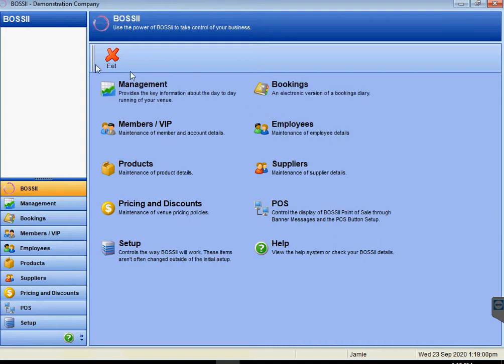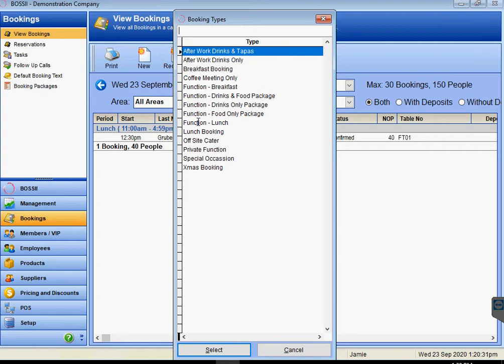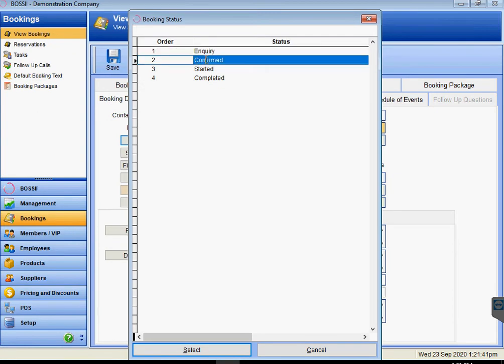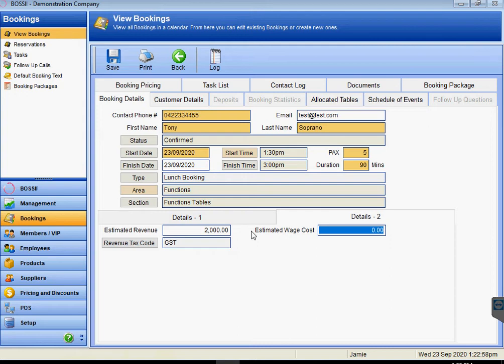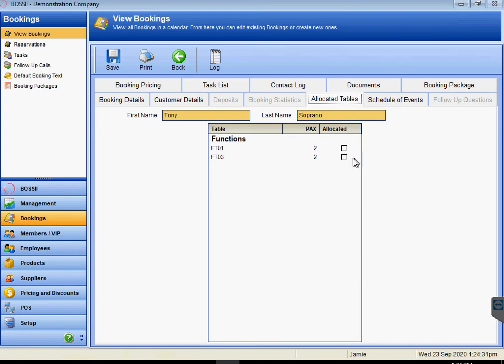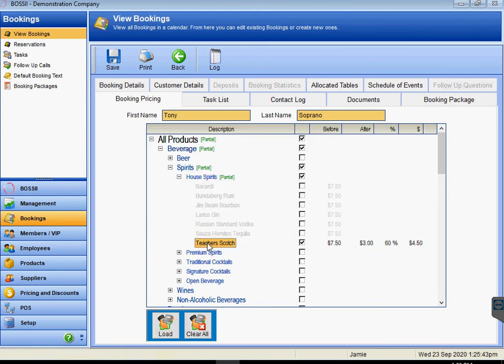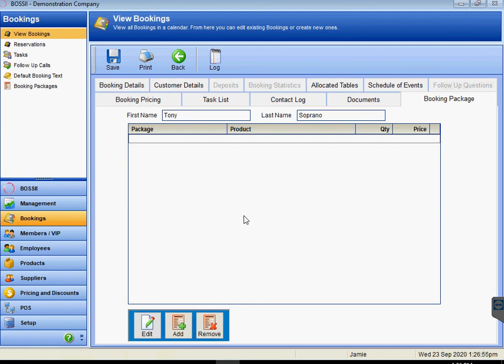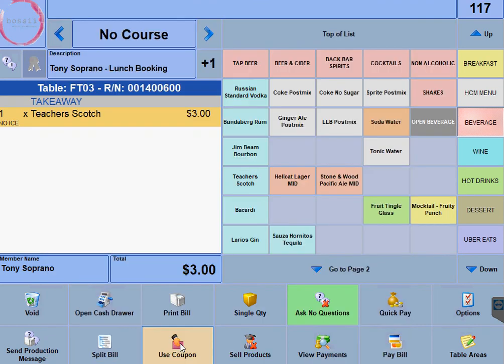Bossii How To - "Bookings Introduction"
This video will give you an introduction to creating a booking in bossii, specifically a booking that has no deposit requiring prepayment.

Some information on the different types of bookings that can be setup in bossii and the ability to pre allocate a table for that booking.

A further video is available for function bookings that require a deposit prepayment and the process to create the booking, request the deposit and start the booking on the day.